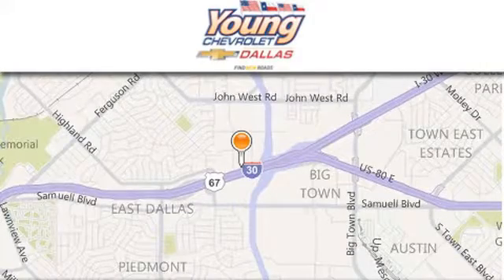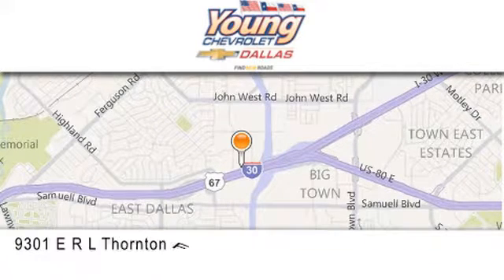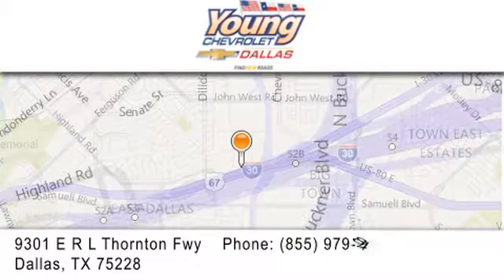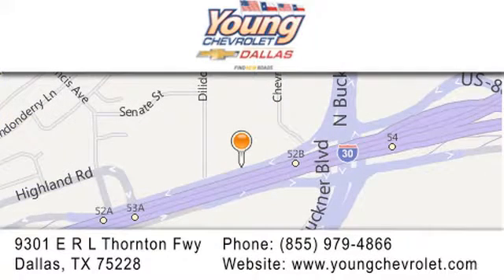2016 Chevrolet Trax